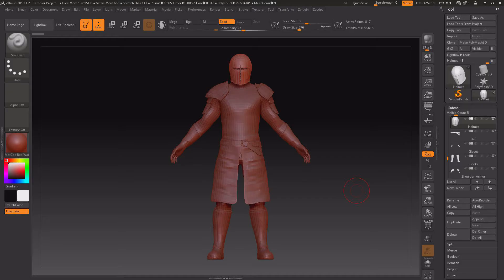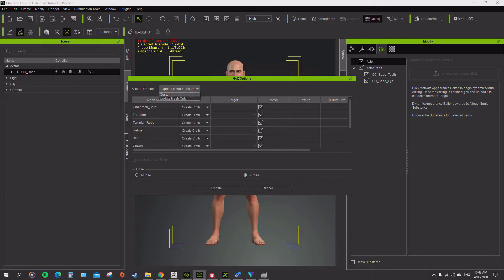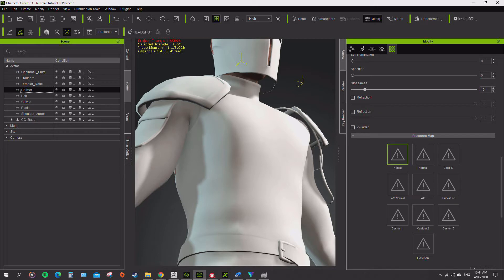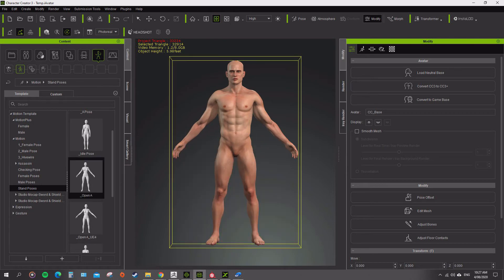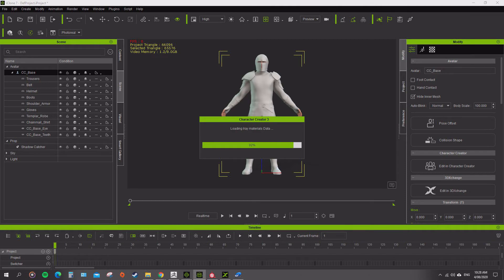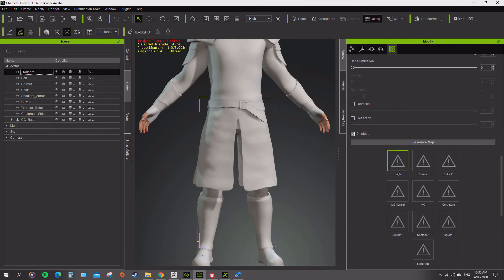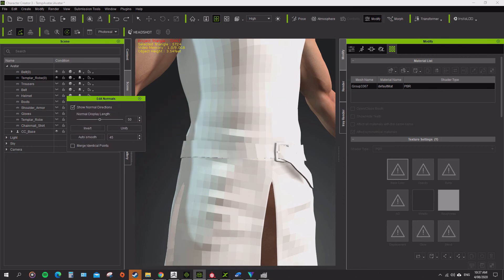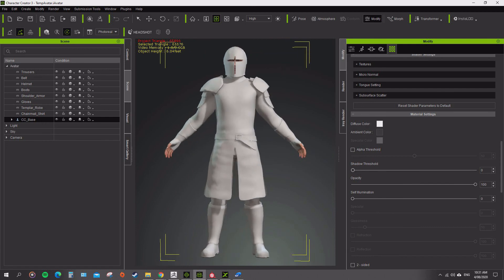Tutorial 30 - Importing Models into Character Creator 3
Join me as I go through my process of creating clothing/armor for Reallusions Character Creator 3.

This video contains 3 ways of importing our models into Character Creator 3. Directly from GOZ, Manually through create Accessory and My Preferred way of importing fbx via 3dxchange and iclone.

Programs used in the video
ZBrush
Character Creator 3
iClone
3DXchange

Future programs used will be Character Creator 3, Substance Painter,  iclone 7, 3dxchange, and 3D-Coat, and ZBrush

Brushes or Substances used in any video are linked below:

The IMM Brushes used can be found here in the ZBrush repository

ZBrush fold brushes
Youtube video by youtube user Danny Mac 3D

Substances can be found at the following websites either free or by Subscription.